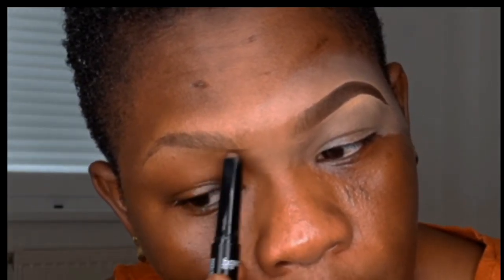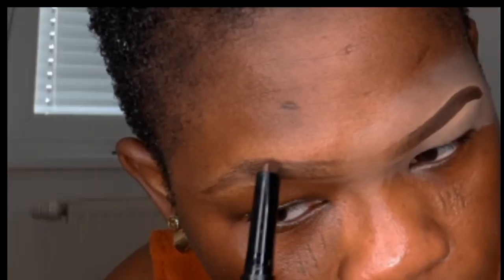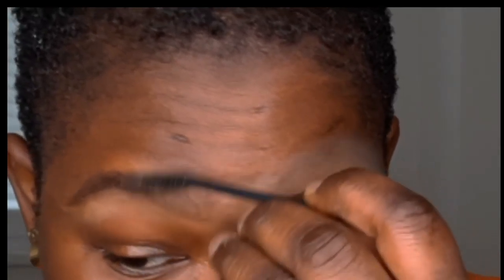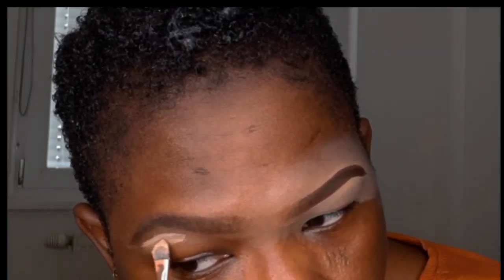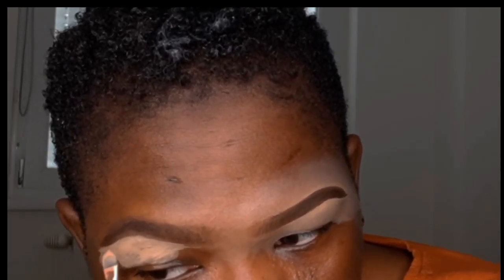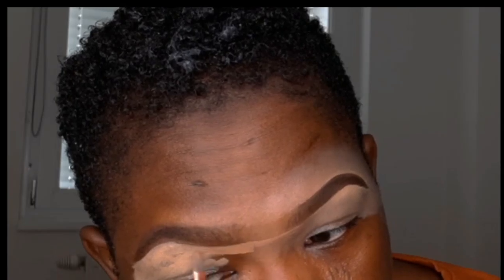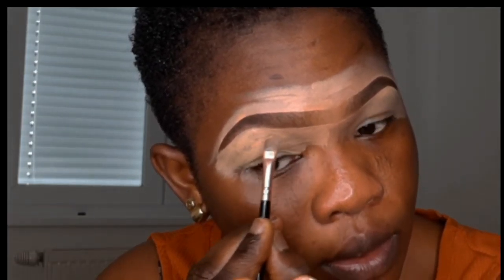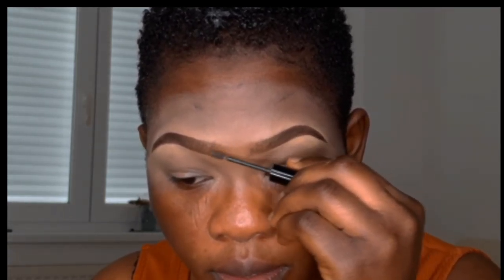Easy brow tutorial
Hi beauties, I know its been a while, but nevertheless please enjoy this eyebrows tutorial. God bless you as you do so.

Am not perfect and I guess that's why am human being.